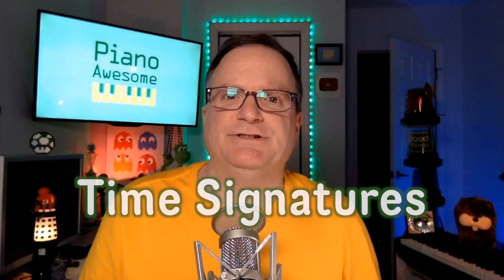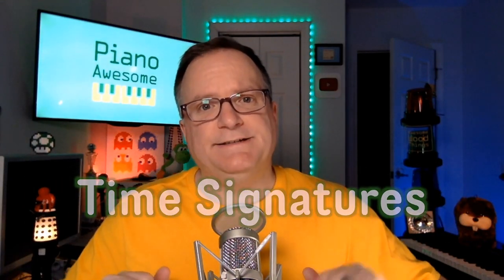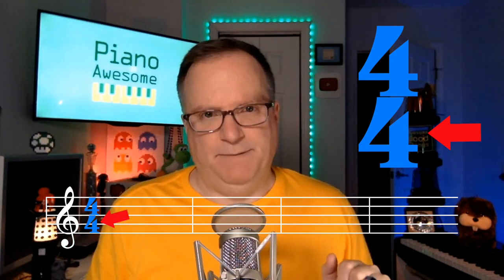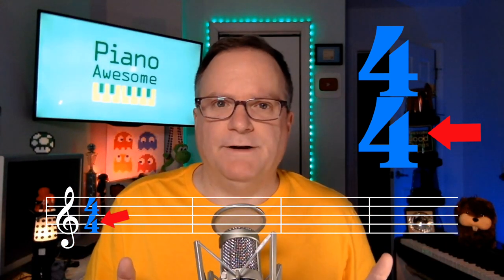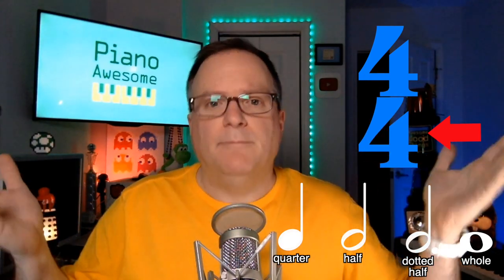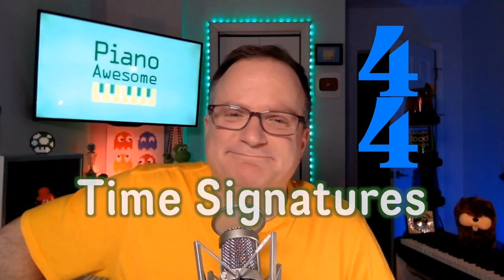What Are Time Signatures? Bottom number is confusing!